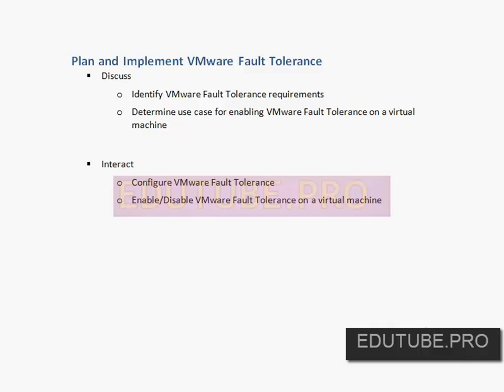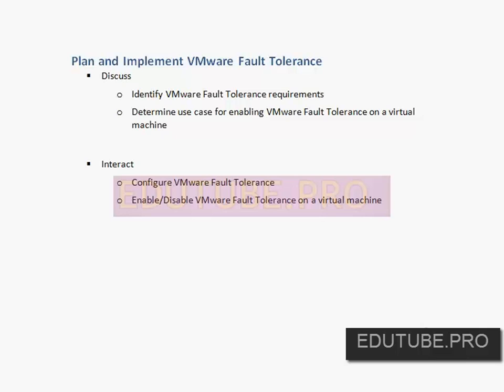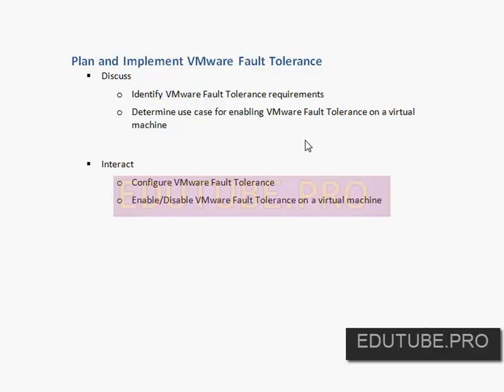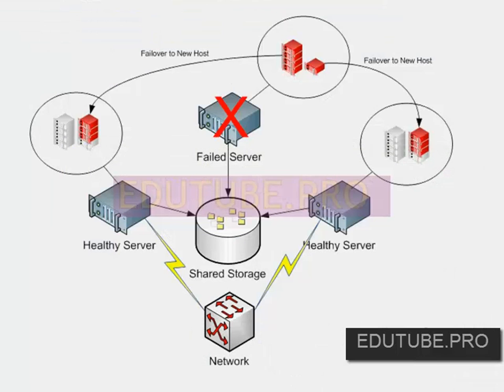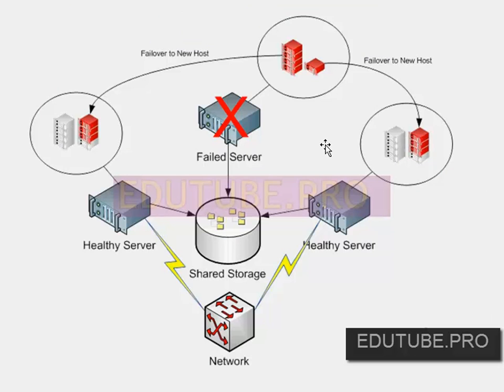16 01 01 Vmware Virtualization Vcp Vsphere 5